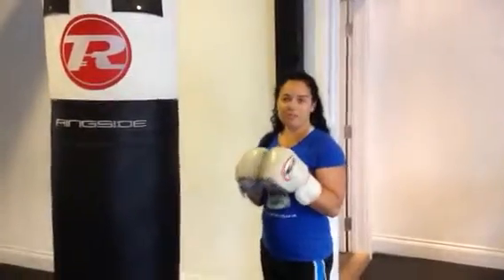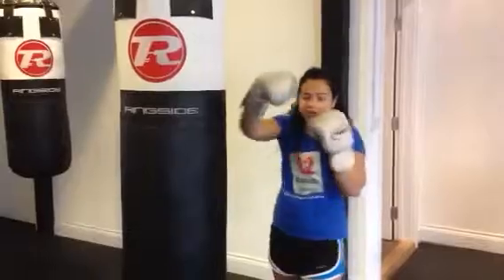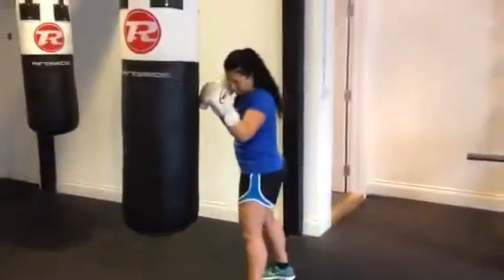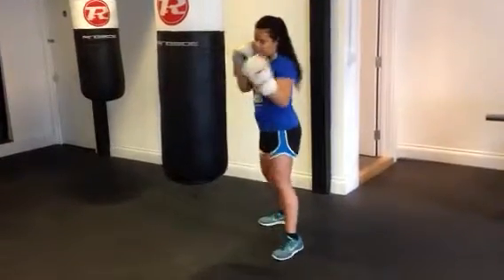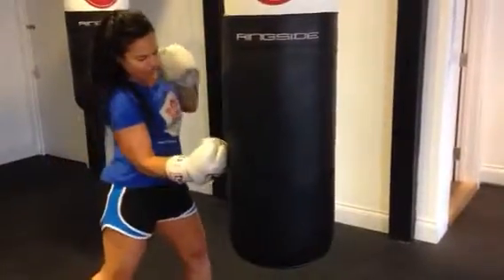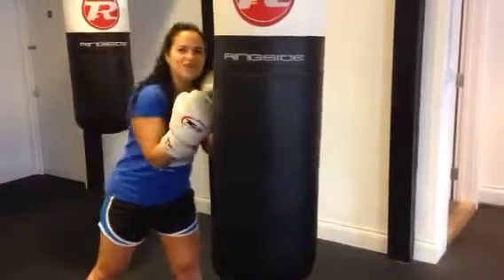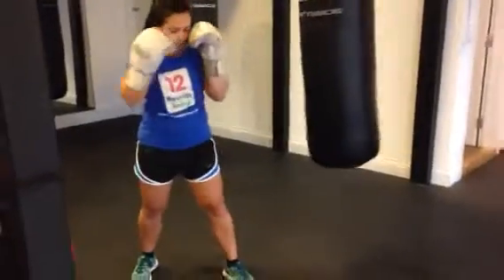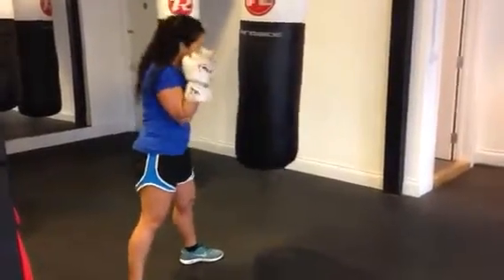12 Rounds Boxing - body shots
Kat Bryson from 12 Rounds Boxing goes over body punches technique and talks about when to use these shots